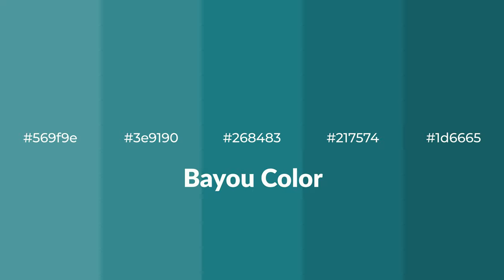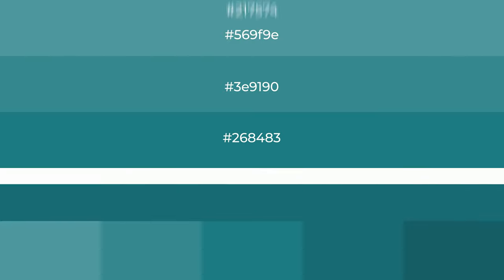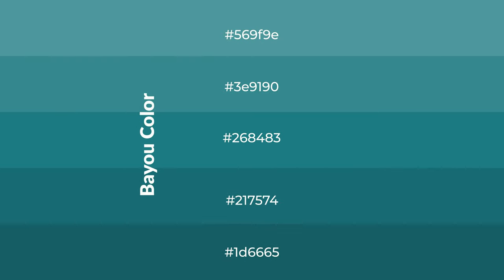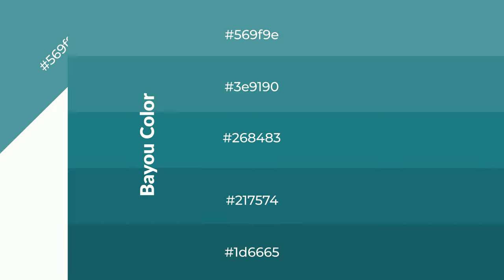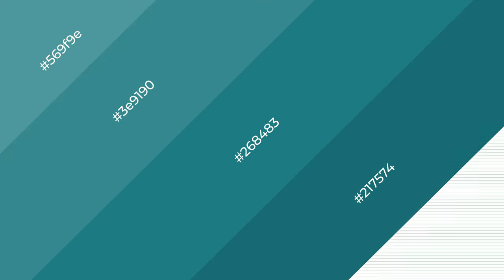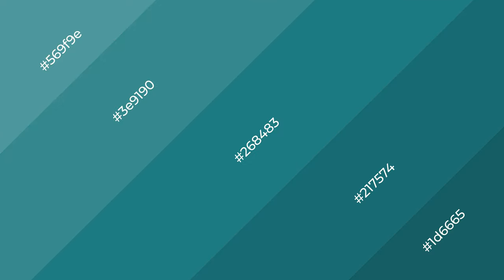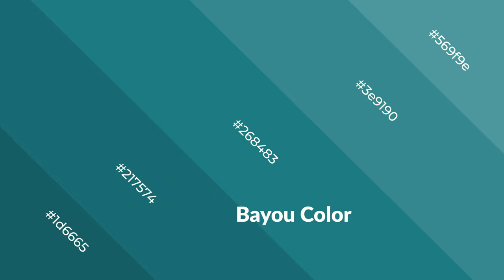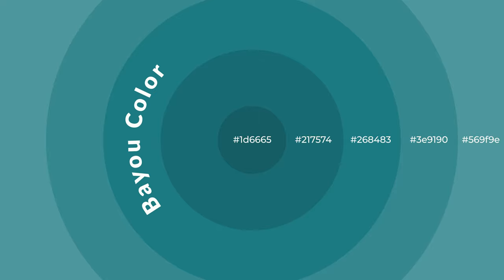Shades & Tints of Bayou color #268483 A Cool Green color #217574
Shades of Bayou color #268483 Cool Shades of Bayou color with Green hue for your project!

Shades
Hex 217574

Tints
Hex 3e9190

Bayou is a cool color, and it emits calming, serene, soothing, refreshing, spacious, unwinding, peace and relaxed emotions. Cool colors are like water, ice, sky, grass, soft and snow. You can see them used in baby products.